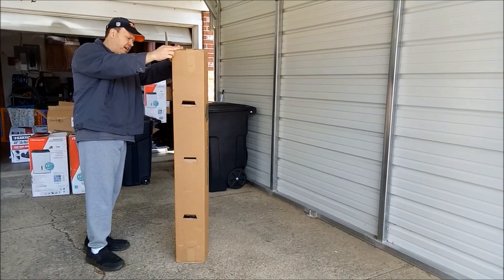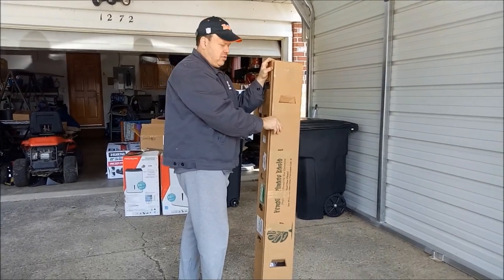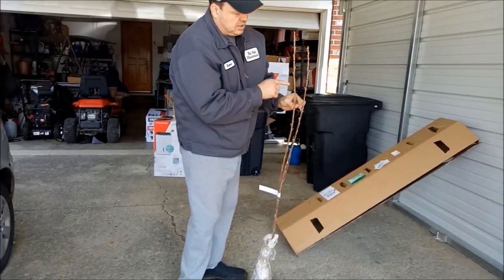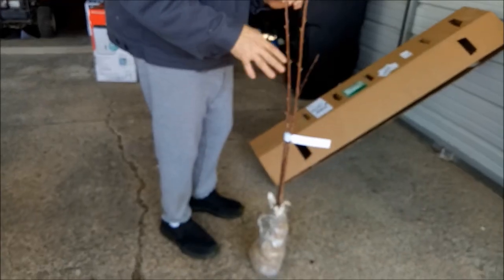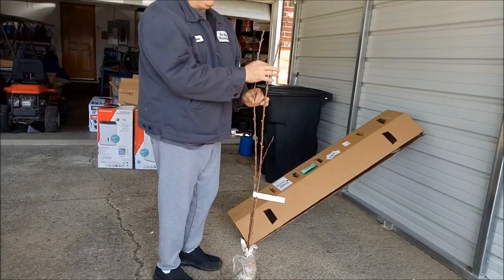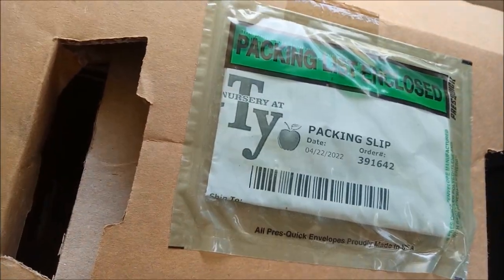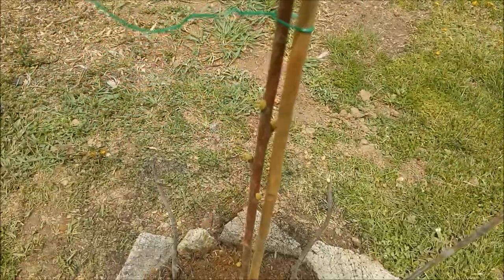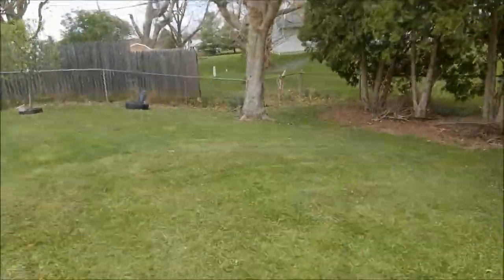Unboxing Bing Cherry Tree Ty Ty Nursery